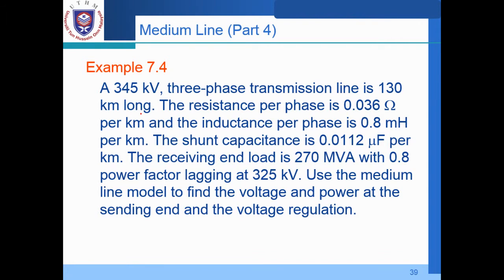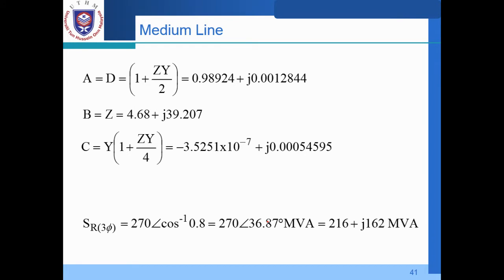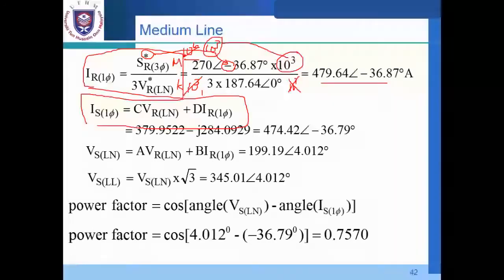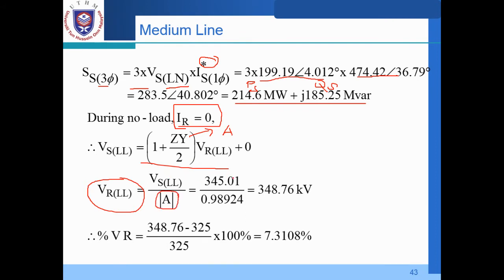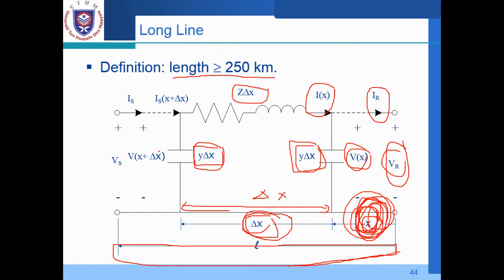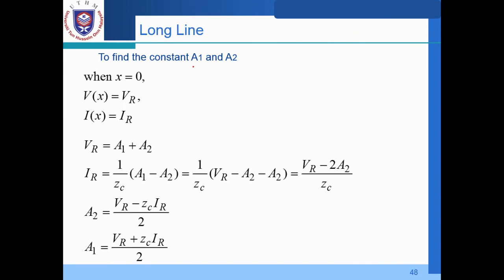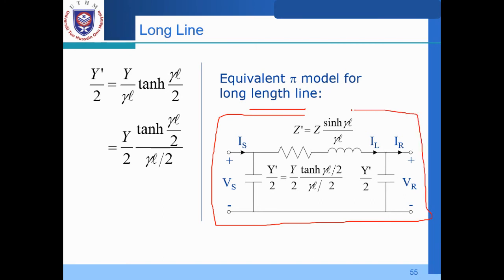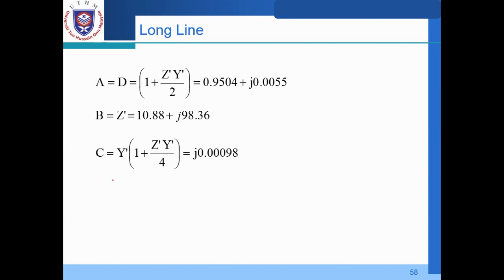Polyphase Circuit (Topic 7 : Transmission Line Models) - Part 4/4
This video discusses about Topic 7 of Polyphase Circuit ( Transmission Line Models) - Part 4/4

1. Explain basic structure and components of a tower as well as parameters of transmission line.
2. Categorize the transmission line according to its distance, equivalent circuit and model.
3. Calculate and analyze the electrical quantities such as voltage, current, power, regulation and efficiency of sending/receiving end part for transmission line.